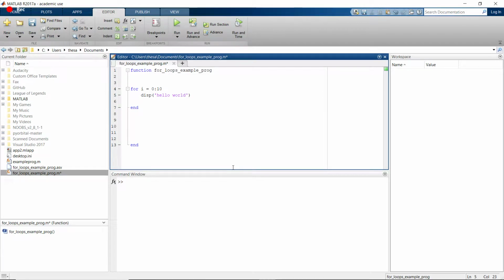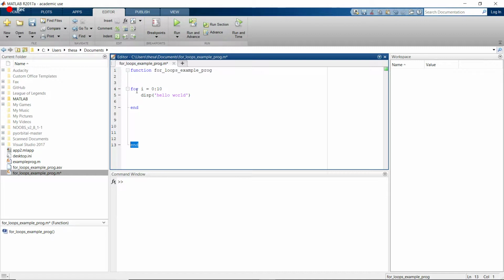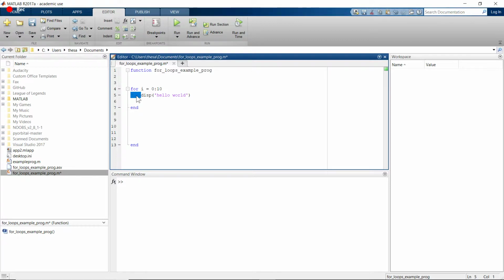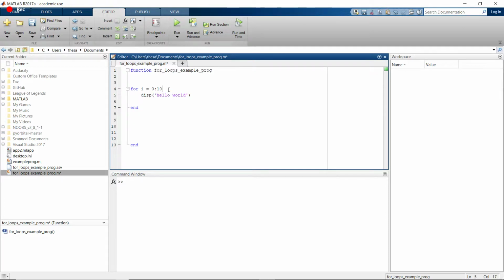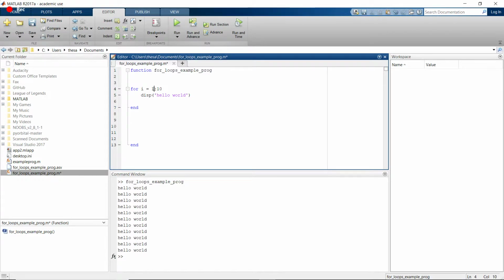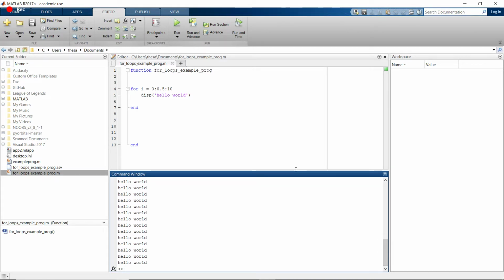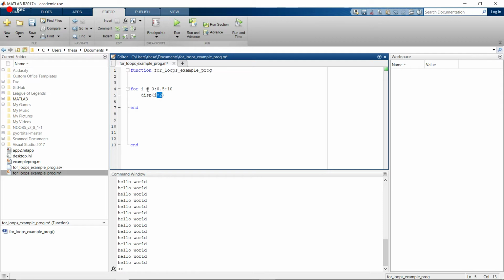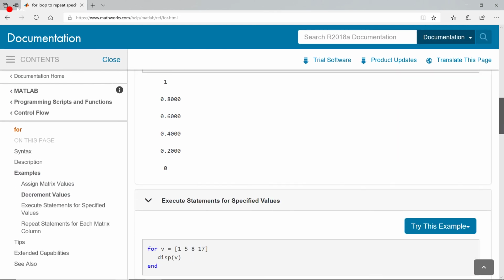For Loops In MATLAB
This video shows how to create For Loops in MATLAB.